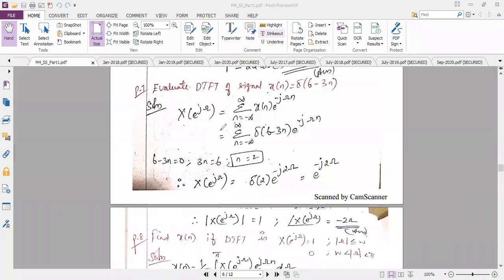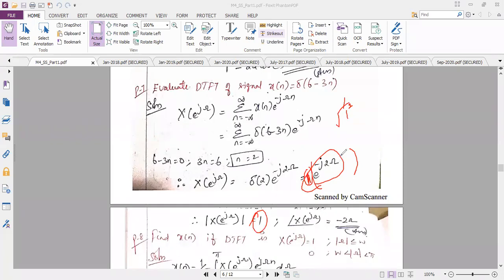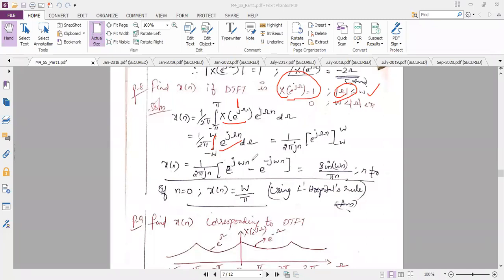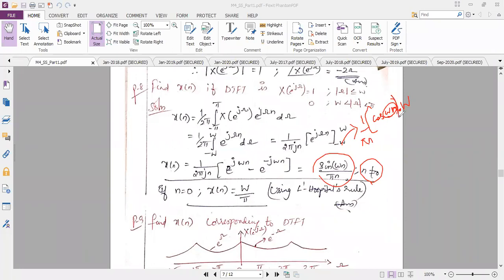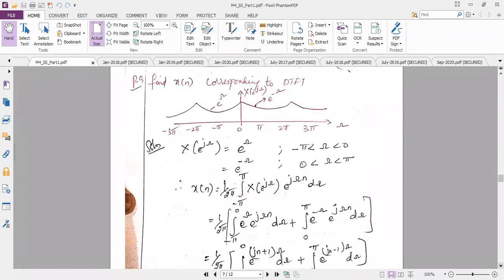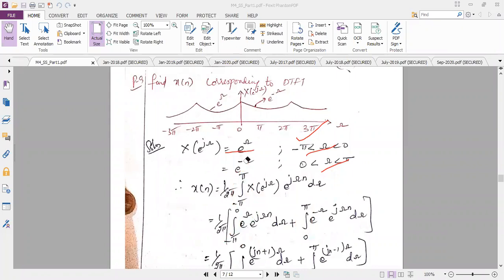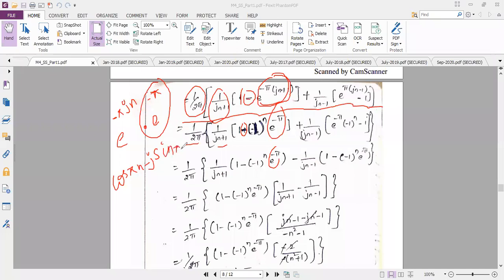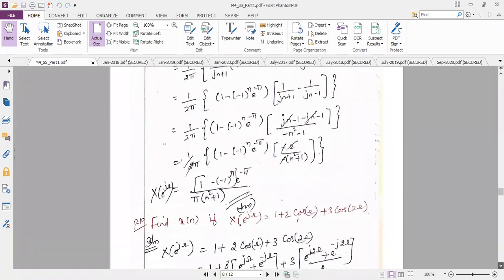M4_Video4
Problems in finding DTFT(Continuation...)